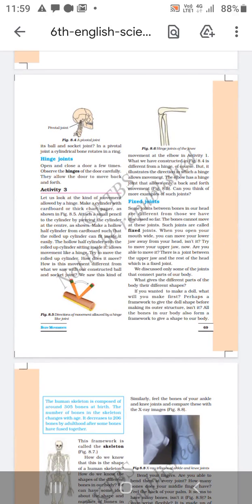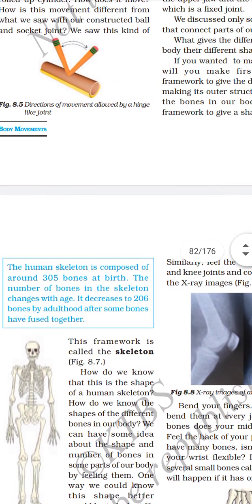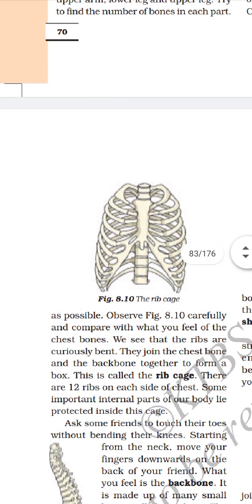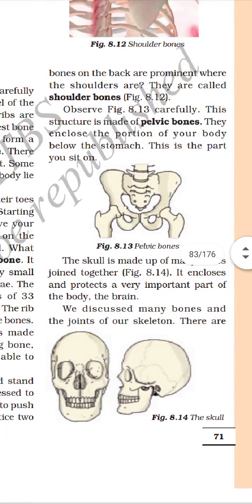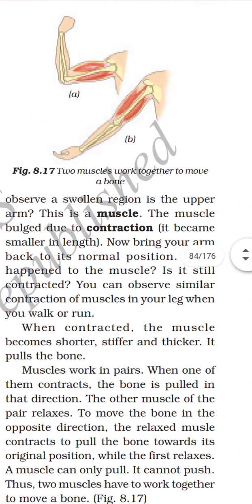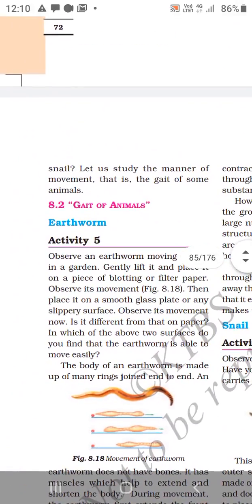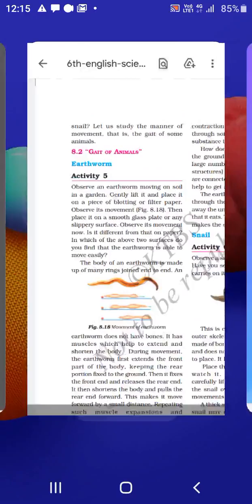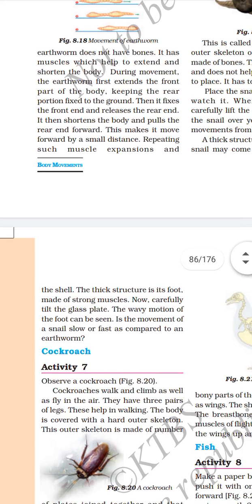6th CBSE Science Body Movement